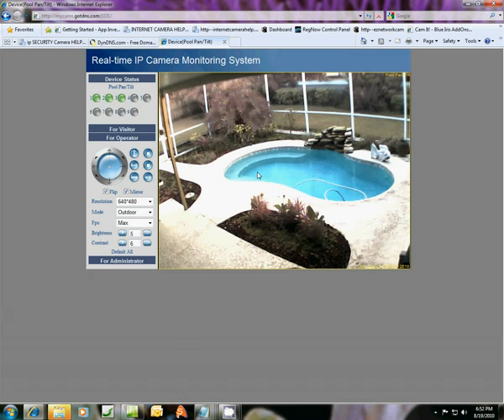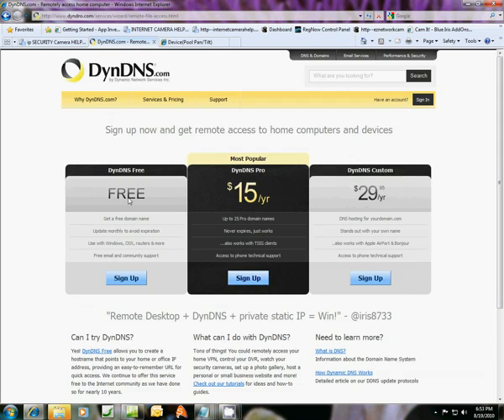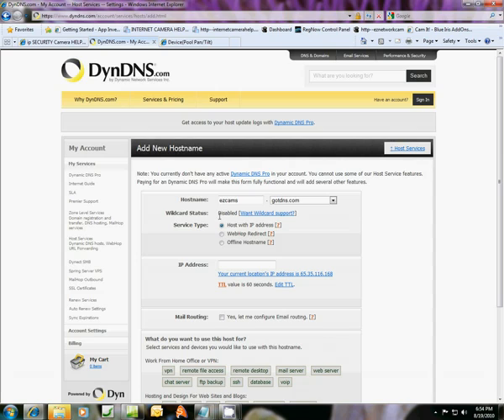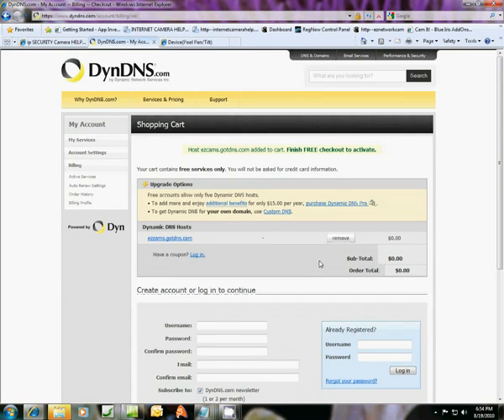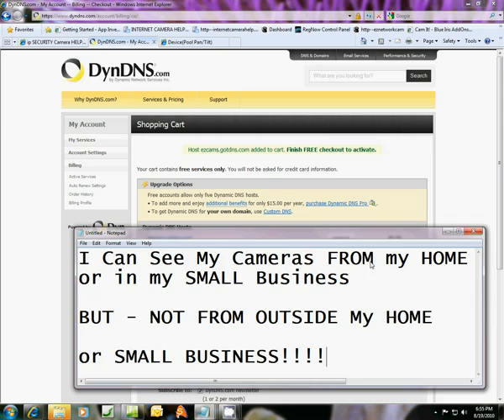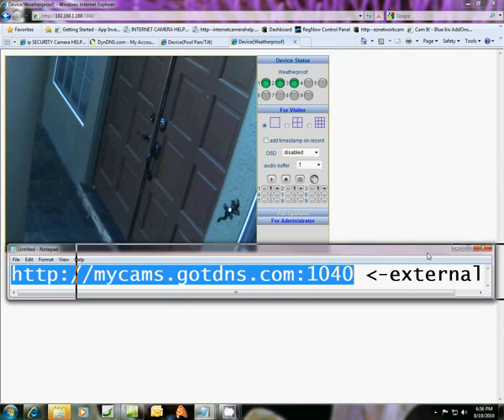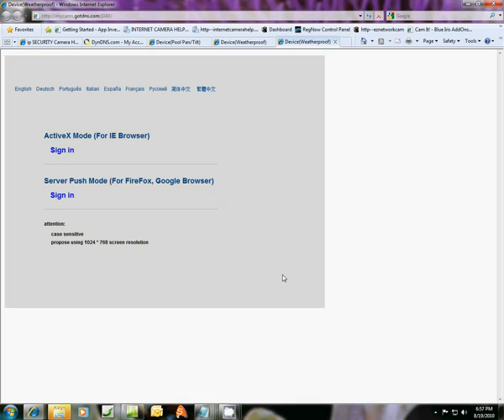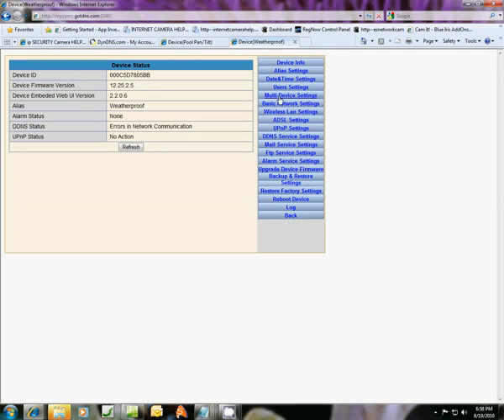VIDEO TUTORIALS: IP Camera Help, I can't see my ip cam from outside of my home network!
Learn all about your ip camera, from set-up to wireless to motion detection! How to view your ip camera from outside of your home or business network.